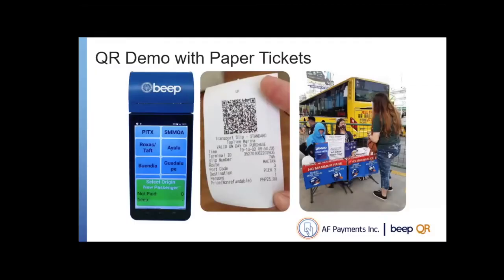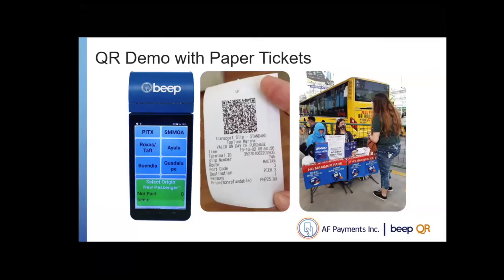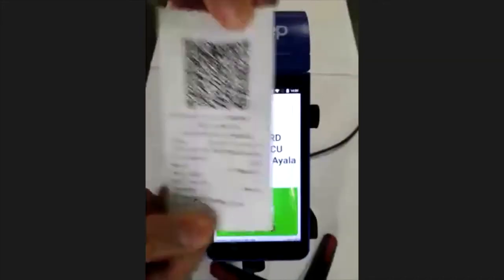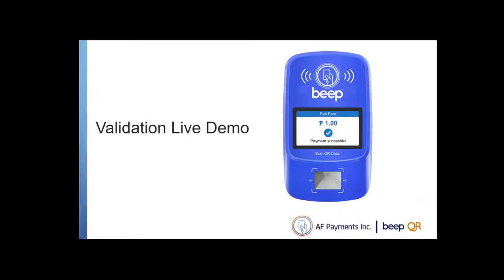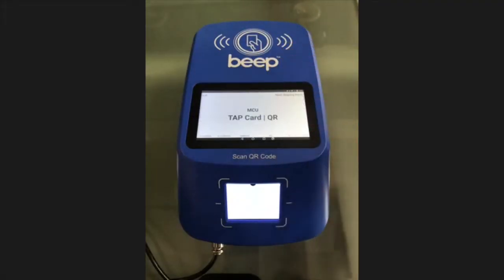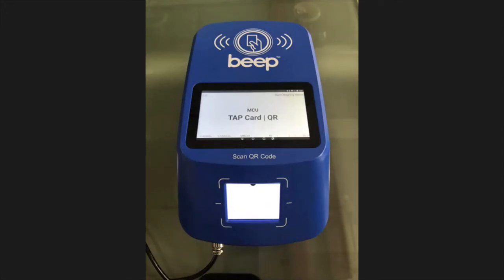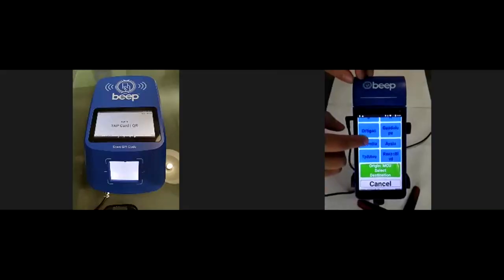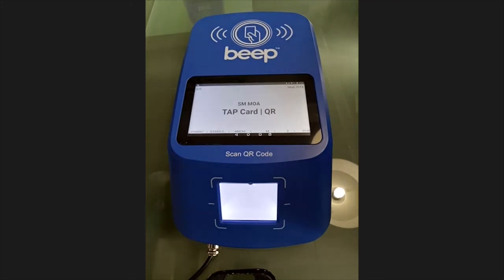beep™ QR Solutions Demo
This work and all its contents described in the video, not limited to processes, technologies, and designs, are owned by AF Payments Inc. Any unauthorized reproduction or distribution of this copyrighted work is illegal and may be punishable by fines and / or imprisonment.